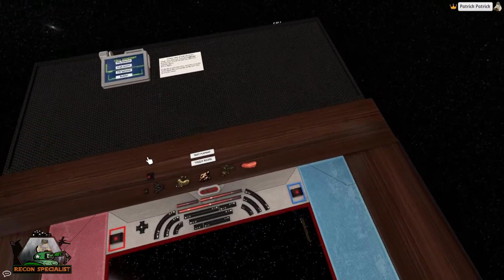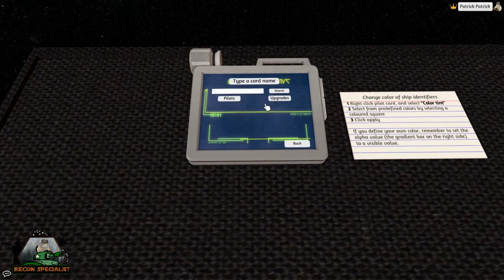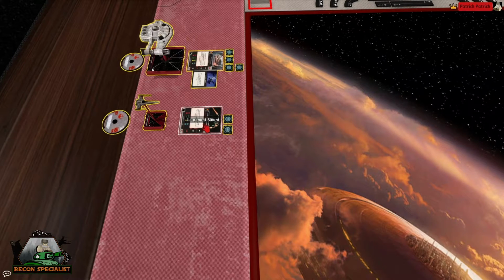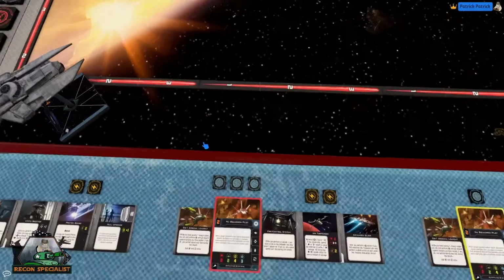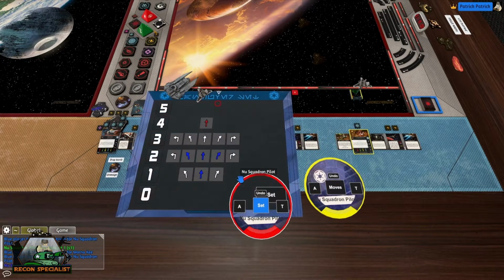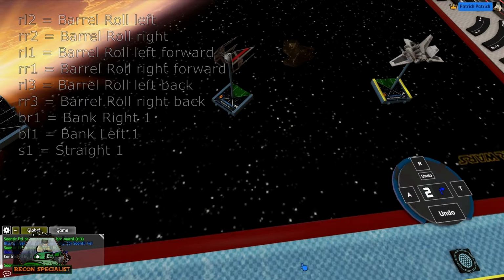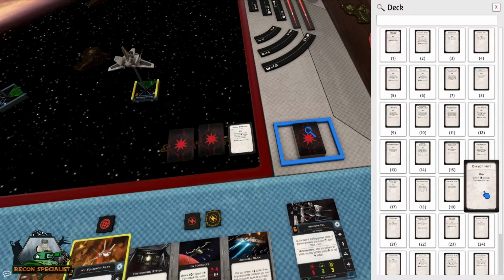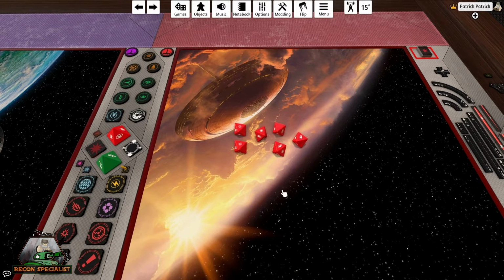Table Top Simulator How To Part 2: List building and Mat Setup for X-Wing 2.0 Mod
We cover the basics to the advanced for tabletop simulator and your favorite X-Wing Modules.